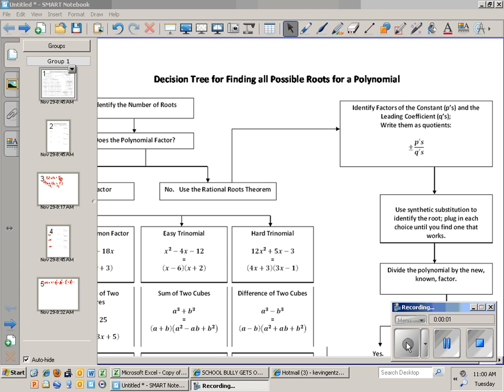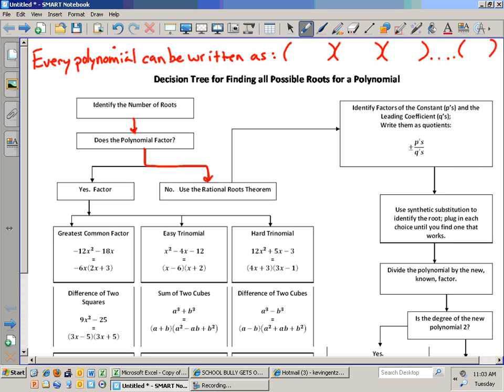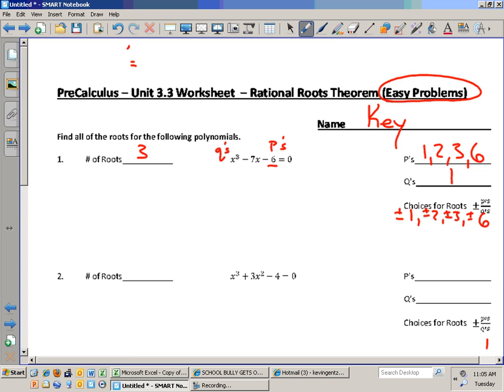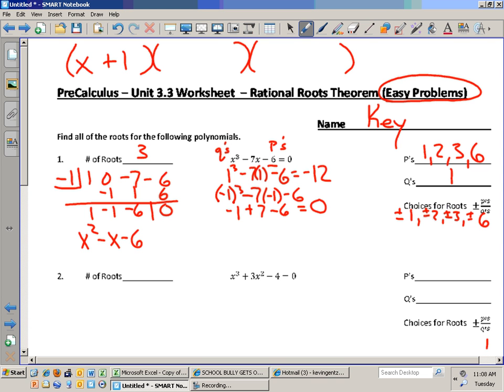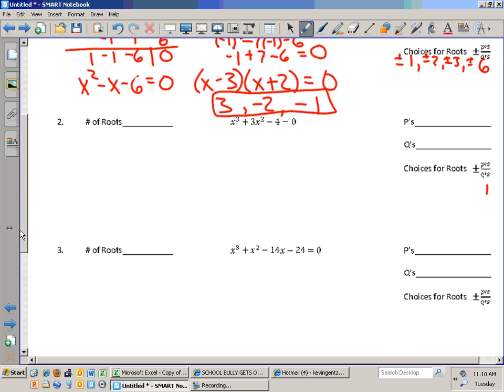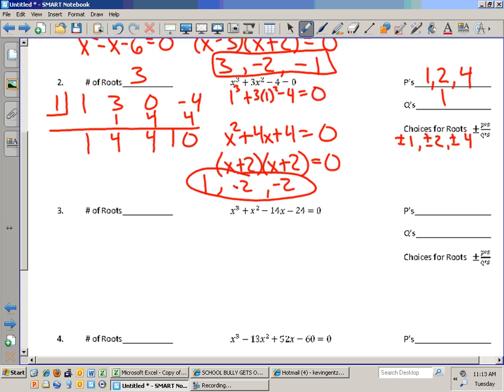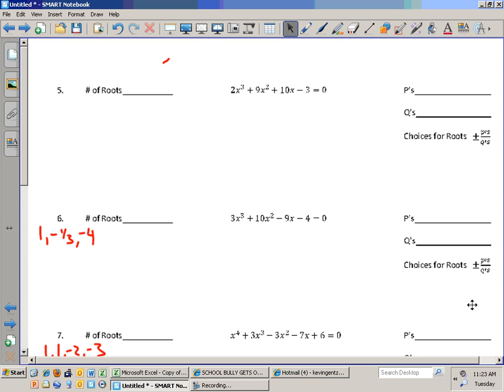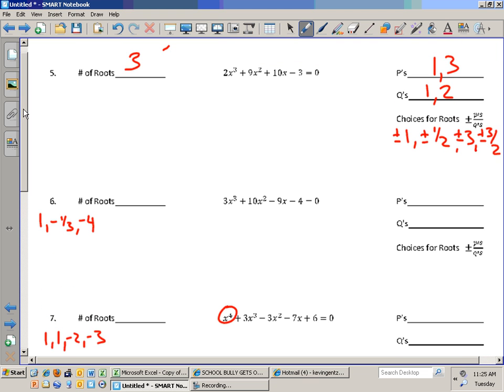PreCalculus Unit 3.3 Rational Roots Video.wmv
PreCalculus Unit 3.3 Rational Roots Theorem Solutions to a Polynomial Video